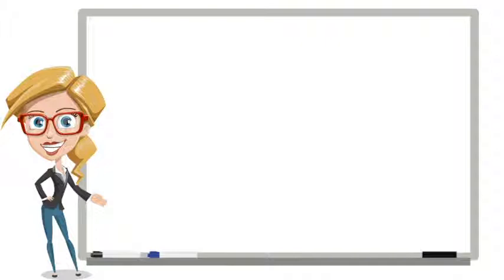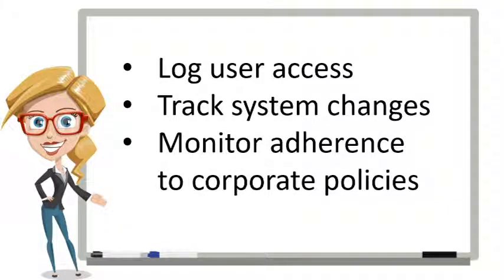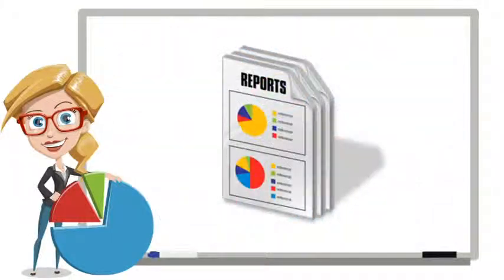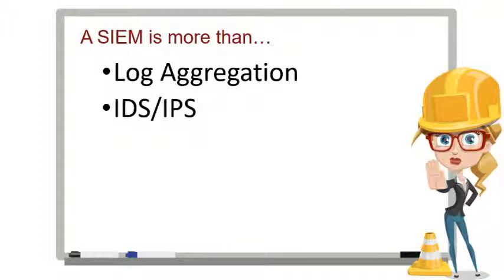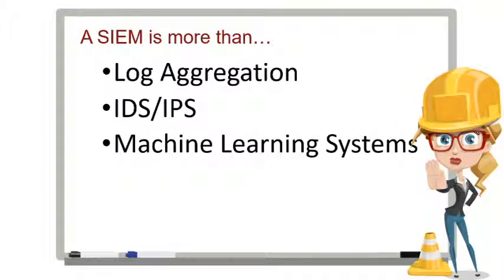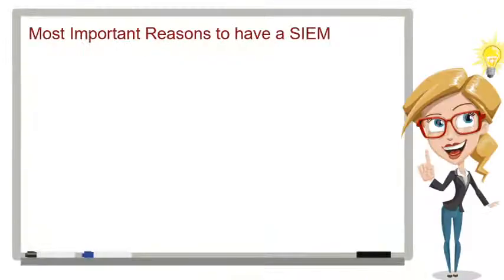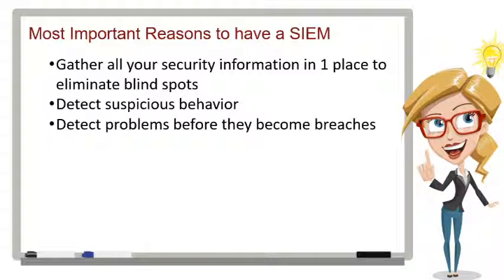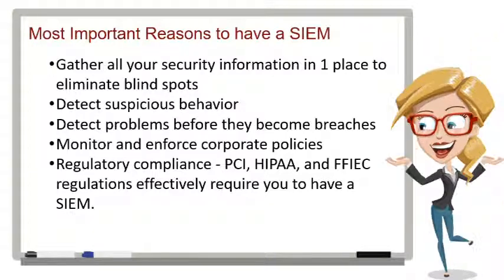What Is A SIEM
Security Information & Event Management